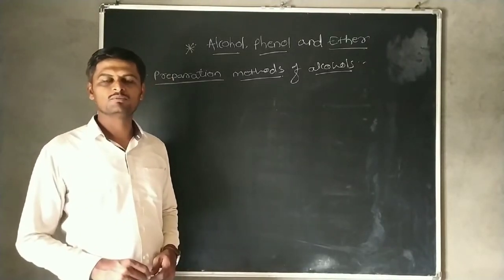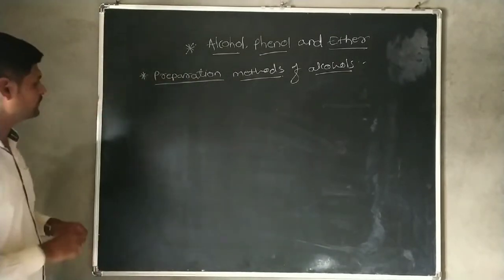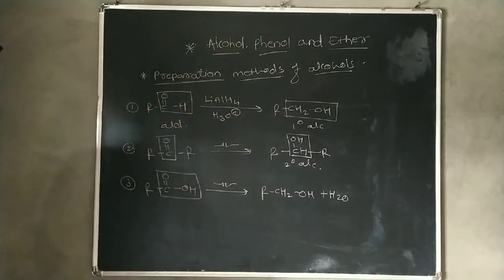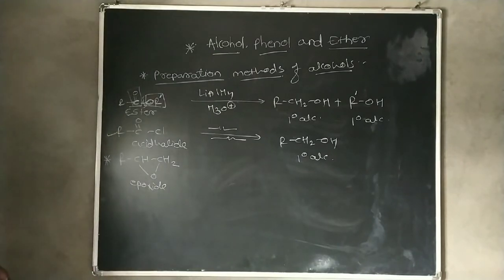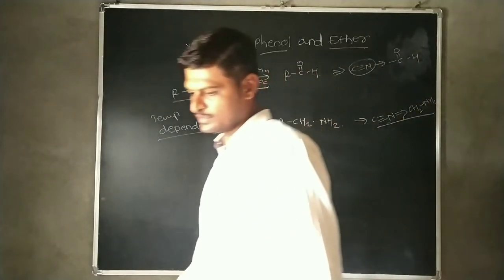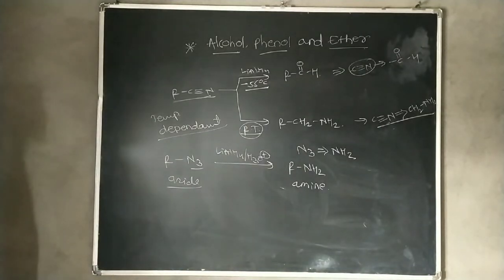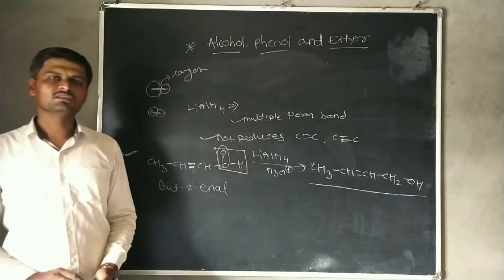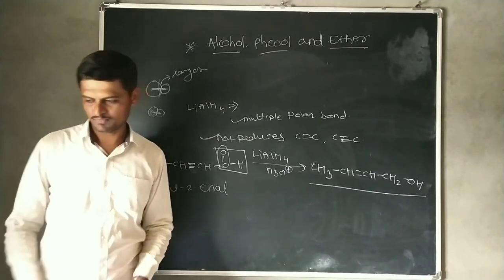Alcohol Phenol and Ether Lctr 10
LiAlH4 with different functional groups